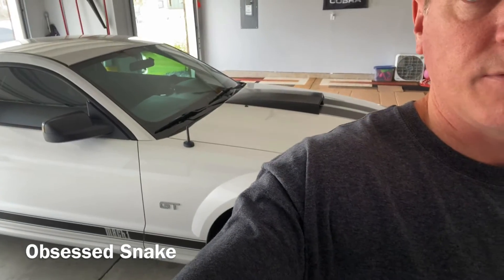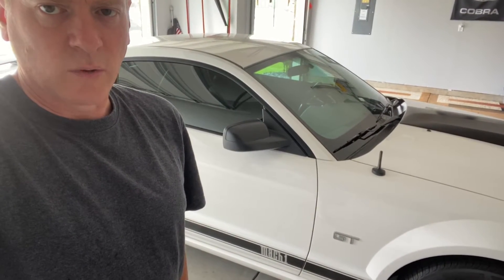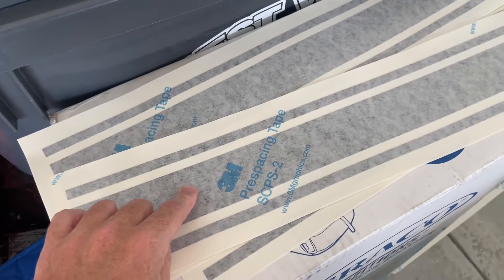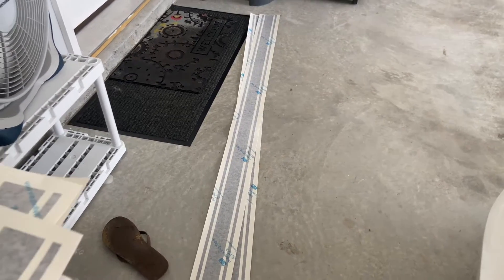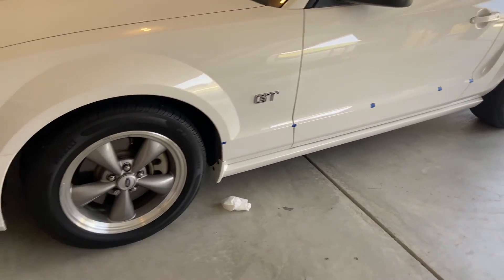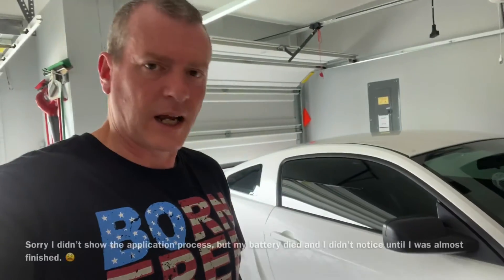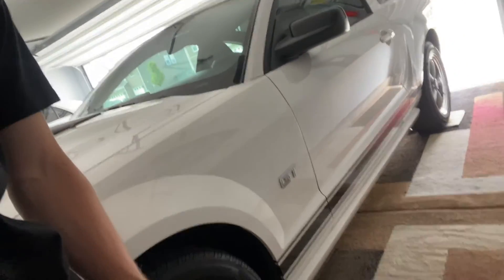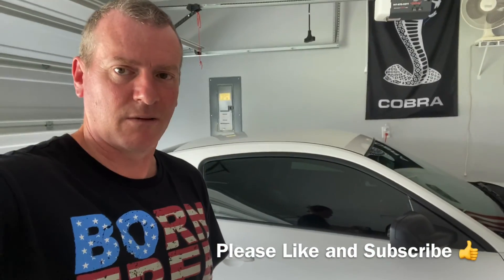Applying New Rocker Panel Stripes to my 2006 Mustang GT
In this video I am replacing the rocker stripes the previous owner had applied. He had put Mach 1 stripes on the Stang and because Ford stopped production of the Mach 1's in 2004, I wanted to replace these.